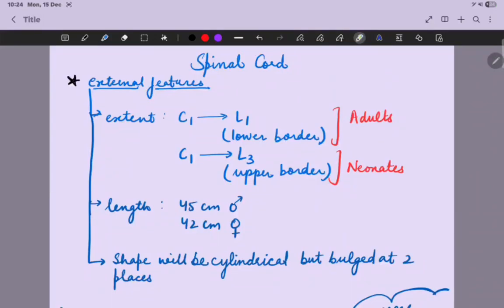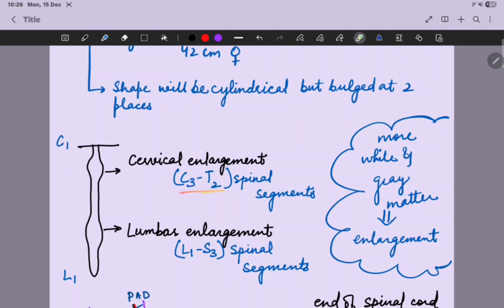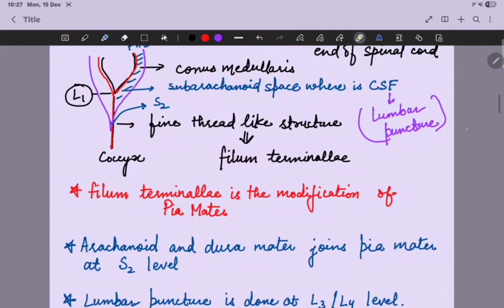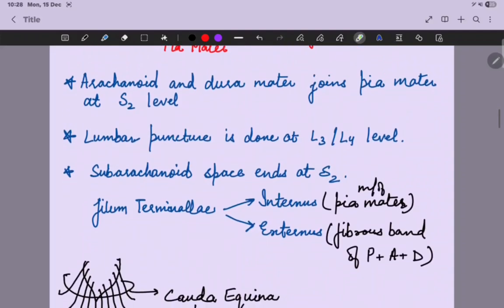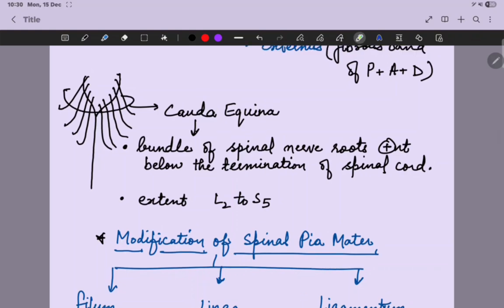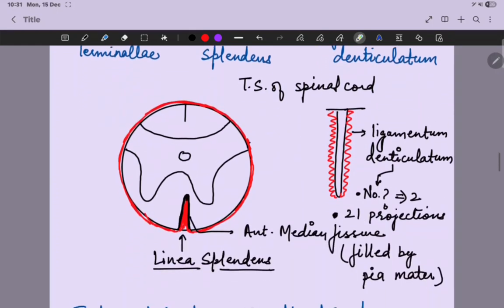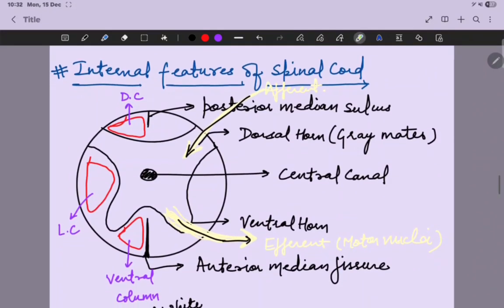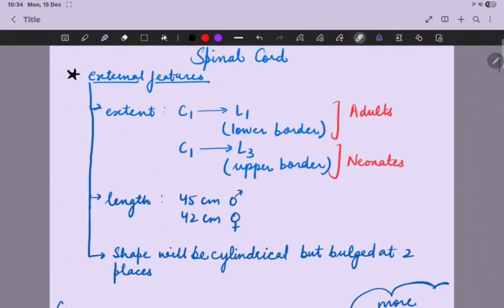Spinal cord ￼By :- Anima anatomia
Welcome to this channel focused on Human Anatomy and Neuroanatomy.
This video explains the Spinal Cord with special emphasis on its length, shape, external features, and internal structure in a clear and easy-to-understand manner.

Topics covered:
 • Length and shape of the spinal cord
 • Extent and enlargements (cervical & lumbar)
 • External features: segments, roots, fissures, sulci, meninges
 • Internal features: gray matter (horns), white matter (columns), central canal

Perfect for:
• MBBS & medical students
• Anatomy learners